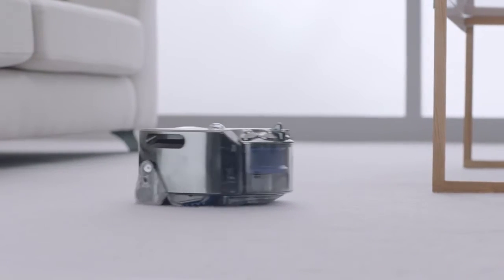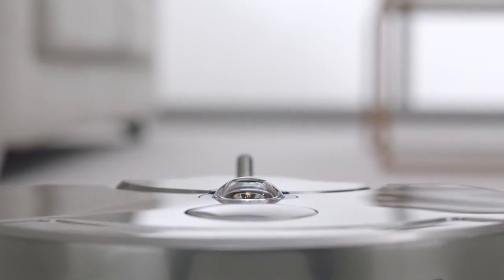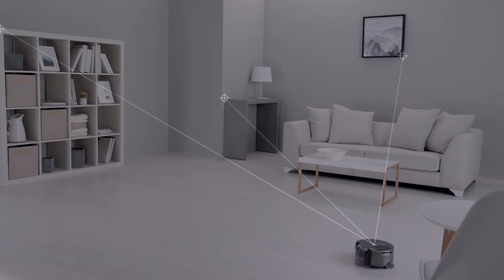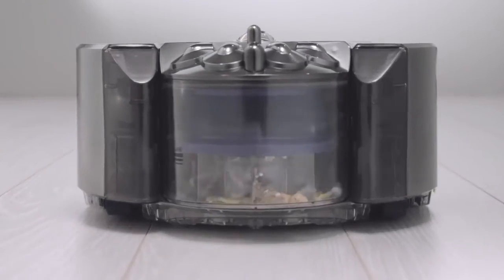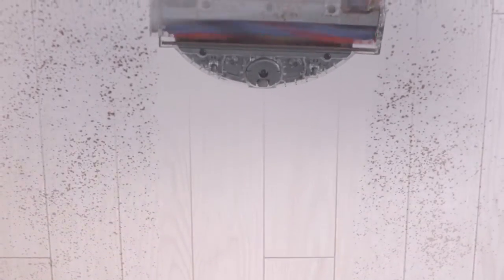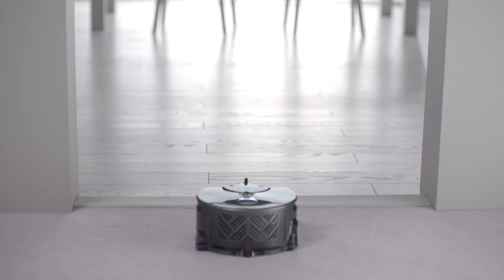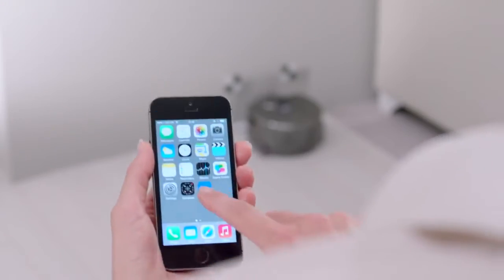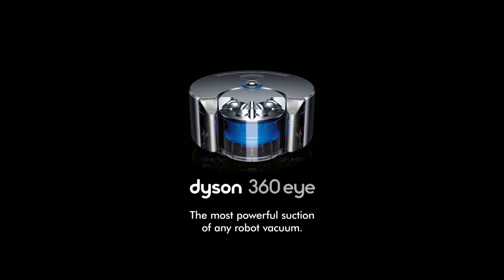See the new Dyson 360 Eye robot vacuum cleaner in action 2016